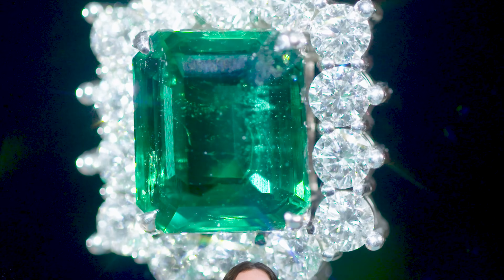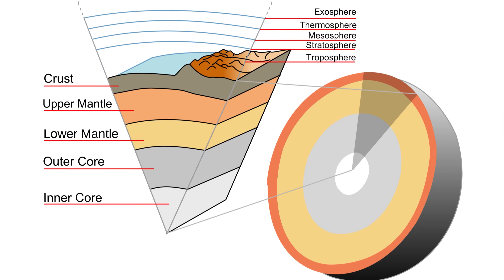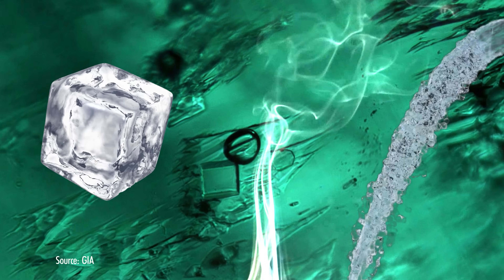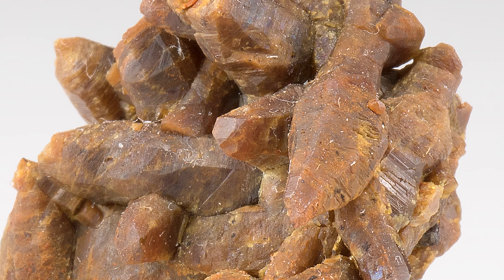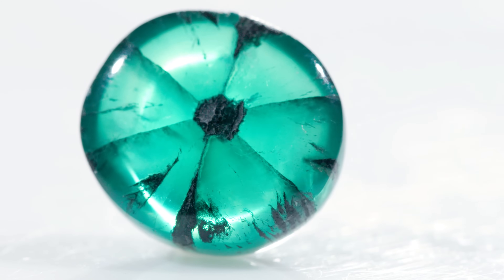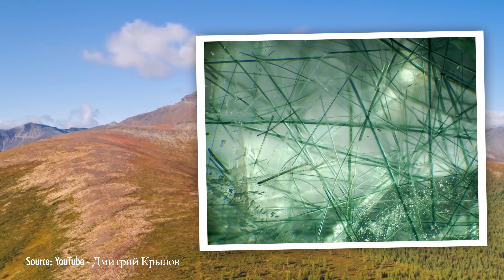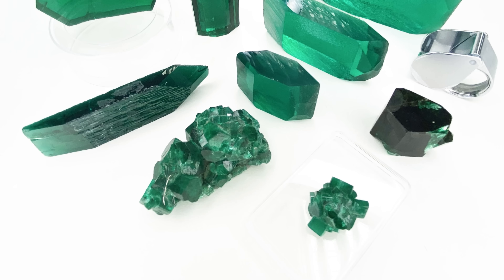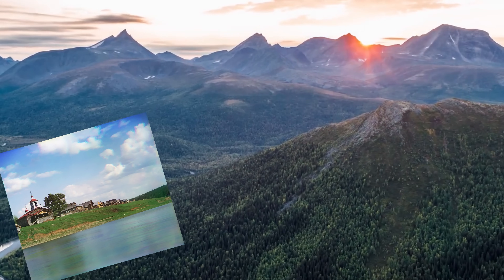All About Emerald Inclusions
Join Rebecca as we take a close up look at the many fantastic emerald Inclusions! Famous for its jardin, emeralds form throughout the world, and you won't believe the crazy inclusions that you can find in natural and synthetic emeralds! For all you green gem fans, this is an episode you can't miss!